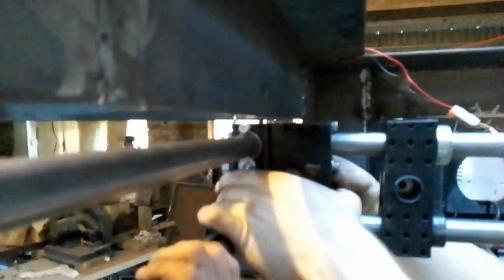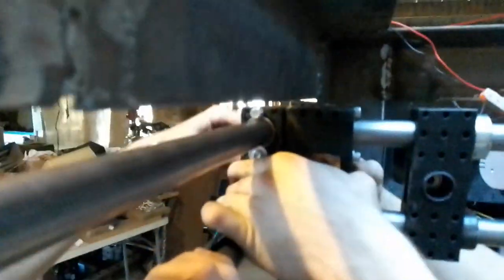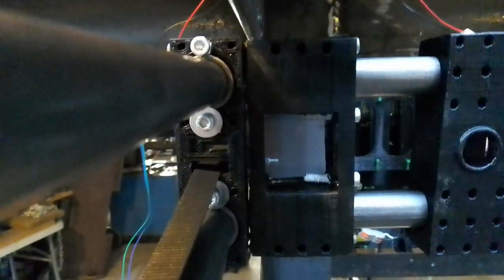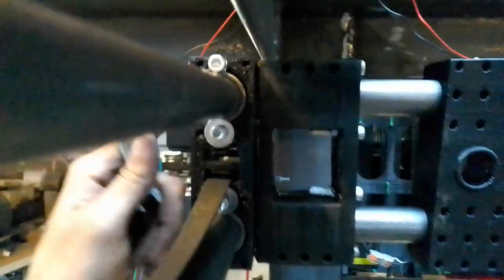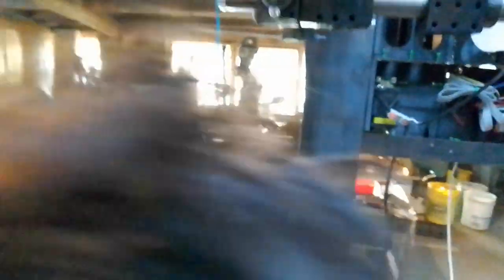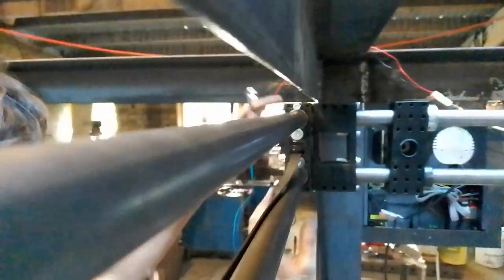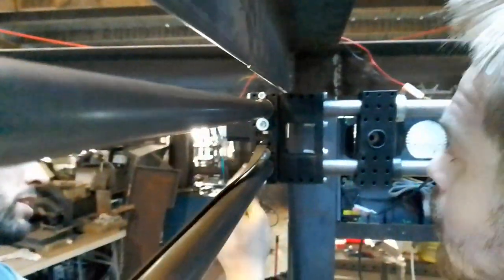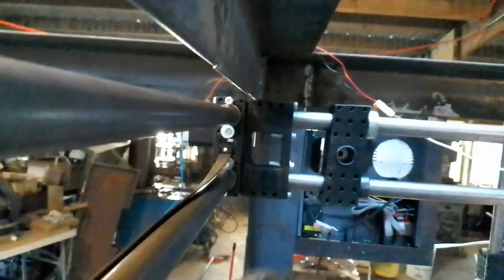big printer 3 x axis screwing in